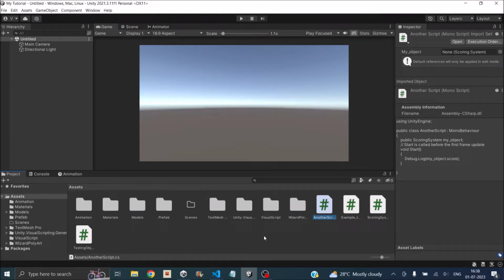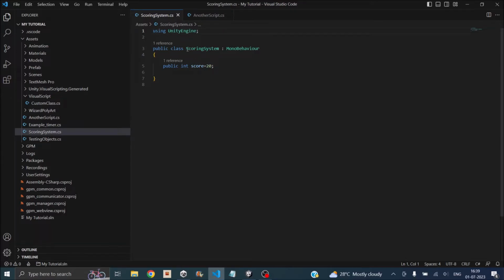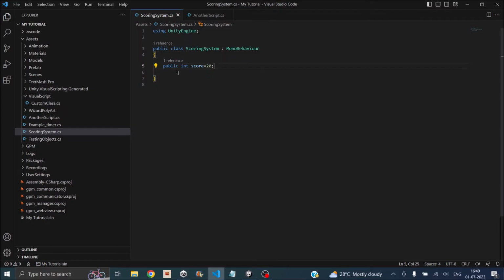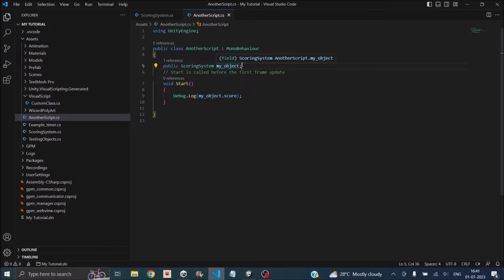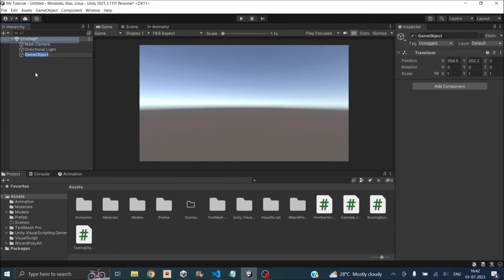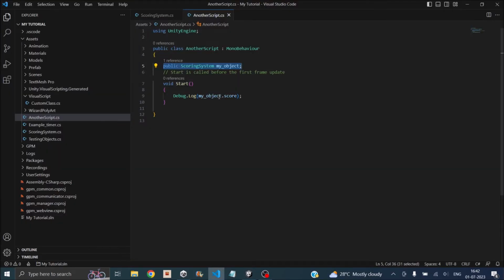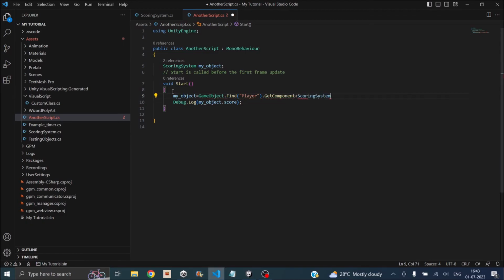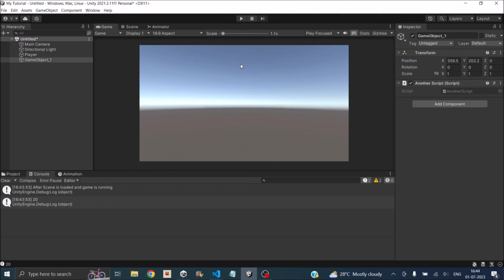Get Variable from another script Unity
Games contain tons of scripts and there is always a need to access data from another script. Be it player health or for scoring system, you need to access another script to either display the value or to modify it. In this tutorial, we will see how to access a variable from another script in Unity. You read it in text form in